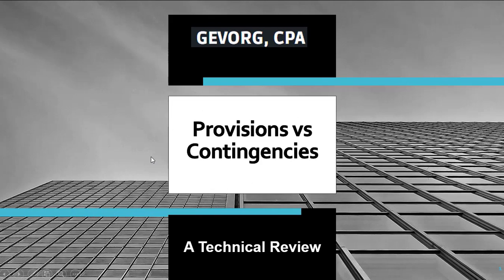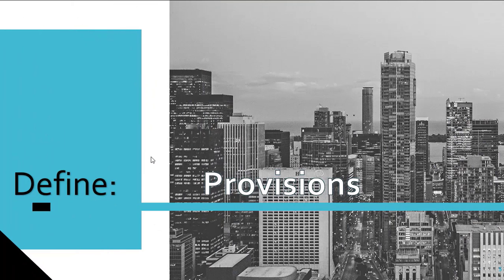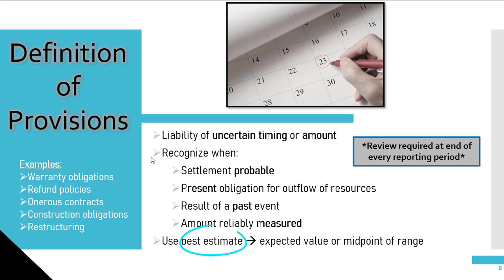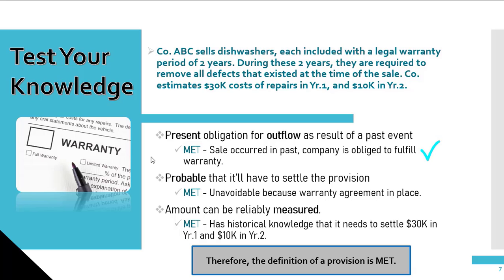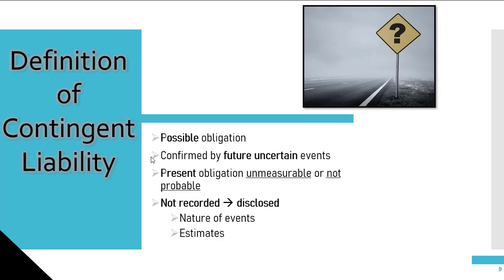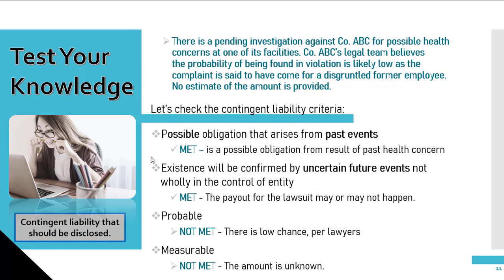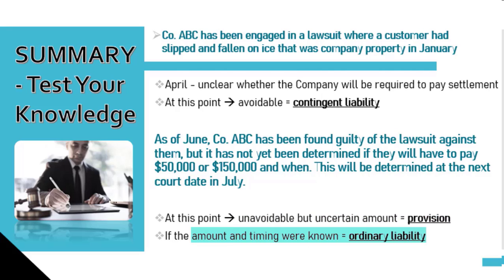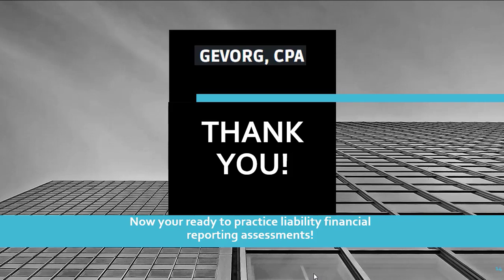Provisions and Contingent Liabilities in CPA Canada Cases (IAS 37 And ASPE 3290)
► Mallory, from Gevorg CPA coaching team, explains the differences between liabilities, provisions and contingent liabilities (IAS 37 And ASPE 3290)

► (1) Liabilities
● Under IAS 37, liabilities are defined as present obligations to a company that arise from past events, where the settlement is expected to result in an outflow of the company’s resources (i.e. cash).

► (2) Provisions
● A provision is a liability that is uncertain in timing or amount. Criteria are below:
⟶ Present obligation for outflow of cash as a result of a past event
⟶ Probable that it’ll have to settle the provision
⟶ Amount can be reliably measured

► (3) Contingent liability
● Simply put, if outflow is not probable, the entry is a contingent liability.
● Contingent liabilities are possible (not present) obligations that will be confirmed by future uncertain events. Provision is of uncertain timing/amount, but it will happen (unavoidable), while contingent liability may or may not happen (avoidable).

► Presented by Mallory Stevens, CPA

Intro (0:00)
Definition of a Liability (0:30)
Liability Example (0:51)
Definition of a Provision (1:22)
Provision Example (3:14)
Definition of a Contingent Liability (4:31)
Contingent Liability Example (5:20)
Cumulative Example (6:59)
ASPE Standards (7:53)
Final Overview (8:43)